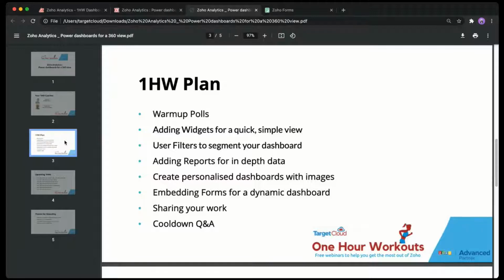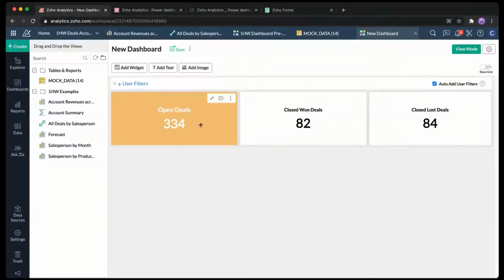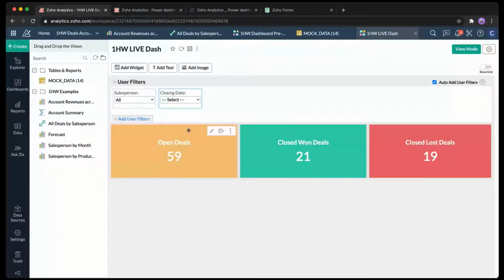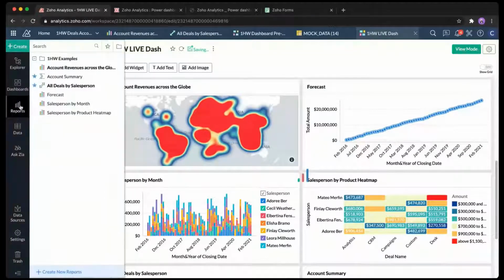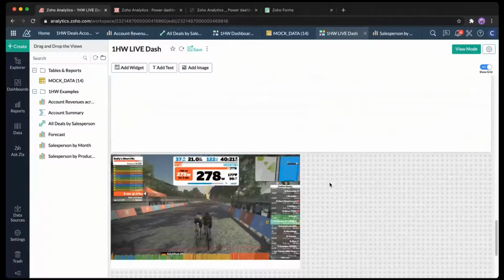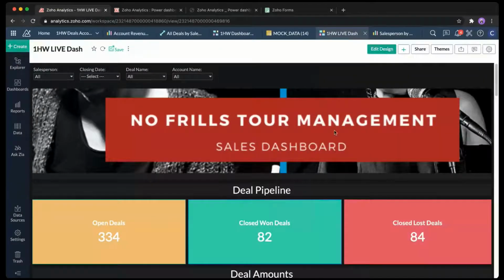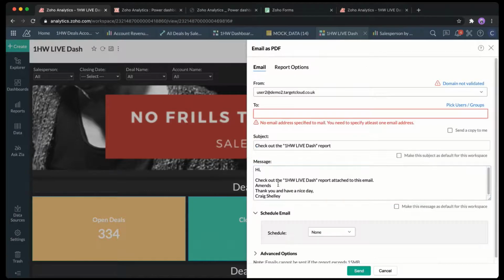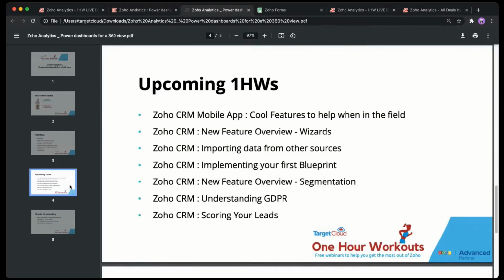Creating Powerful Dashboards in Zoho Analytics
Advance your skills in Zoho Analytics.
Step-by step guide on creating a dashboard with widgets, filters, personalisation and sharing options explained in this powerful tool.